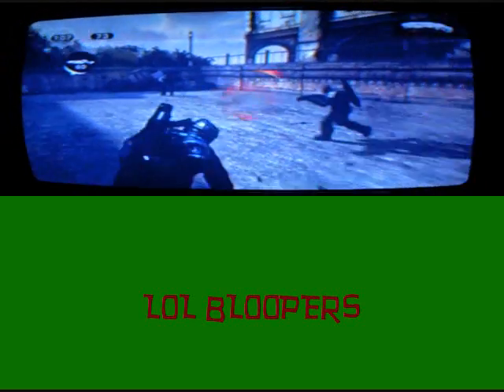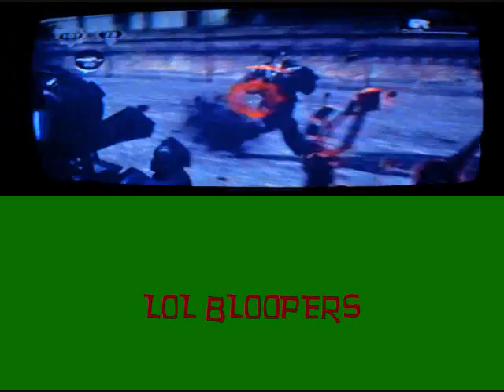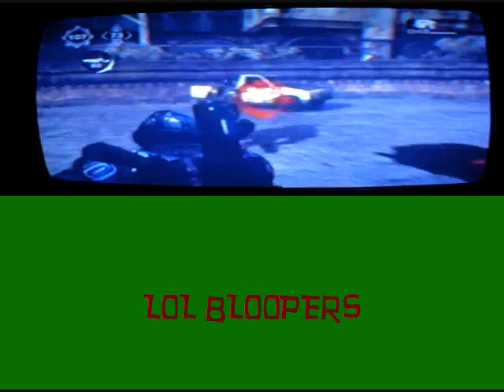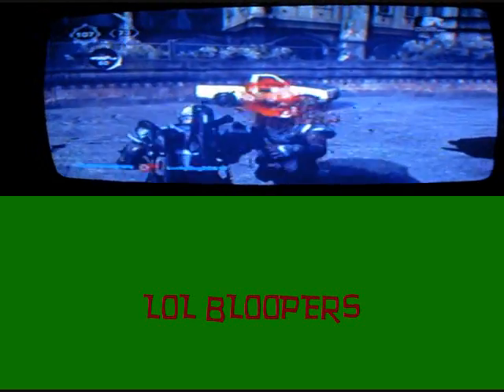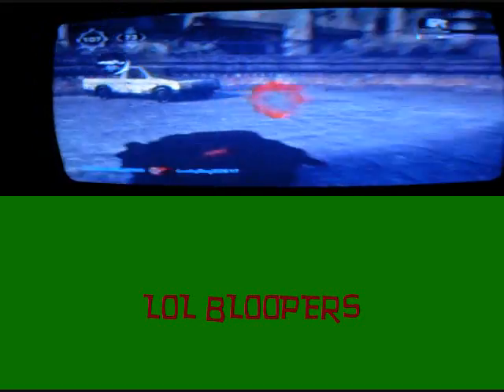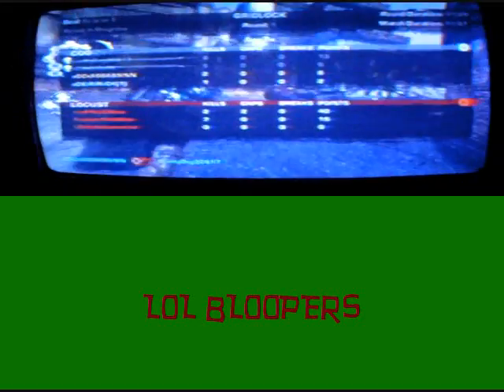Gears of War FUNNY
READ DISCRIPTION...
gears of war funny stuff at the end.  playin